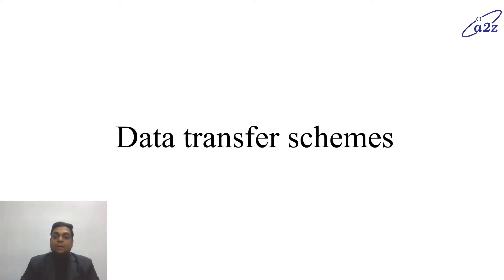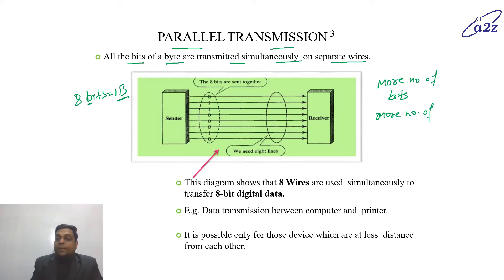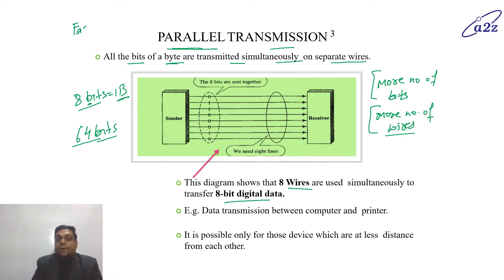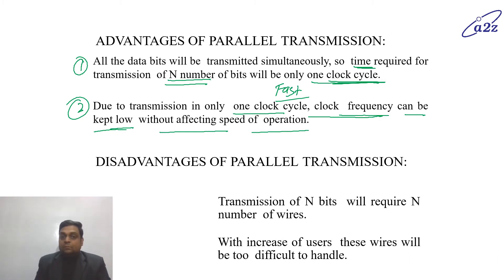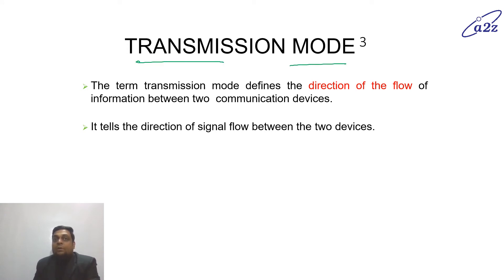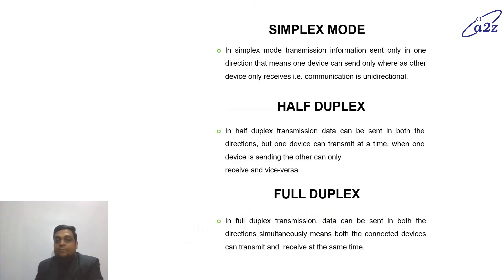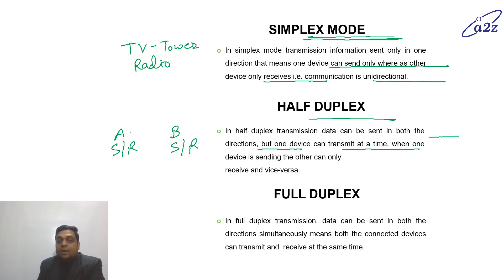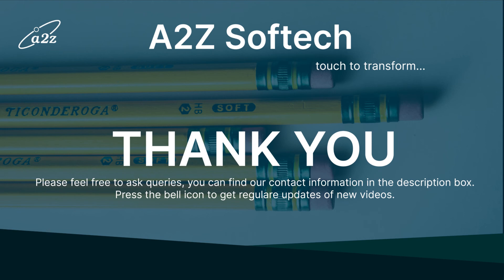Microprocessor (KCS403) | AKTU | Unit - 1 | Lect - 7 | Data Transfer Schemes